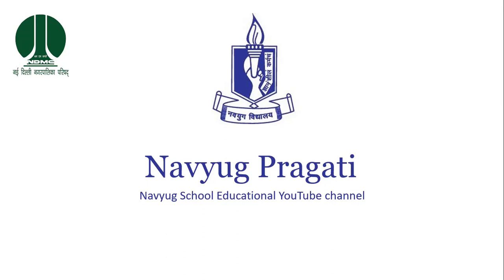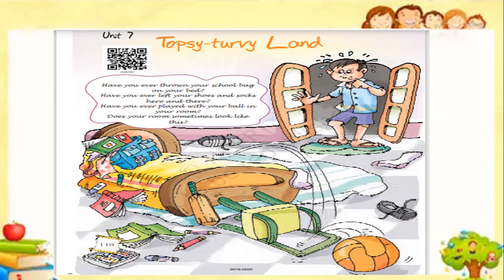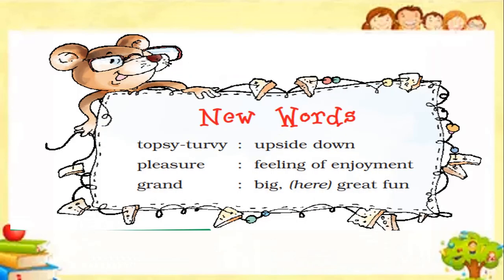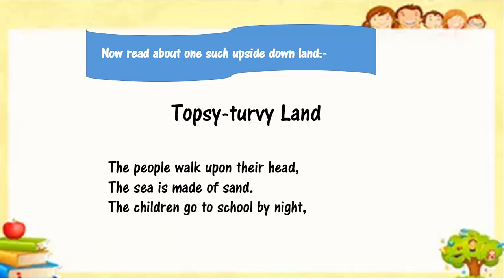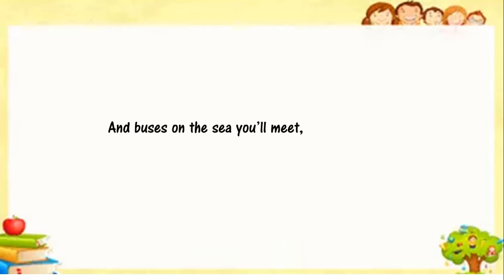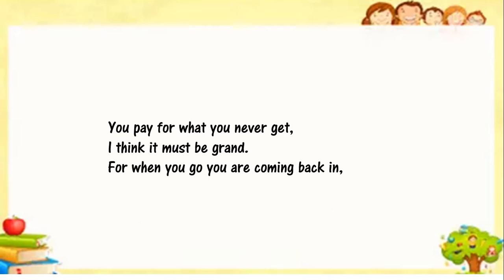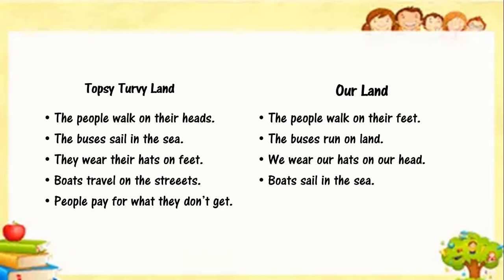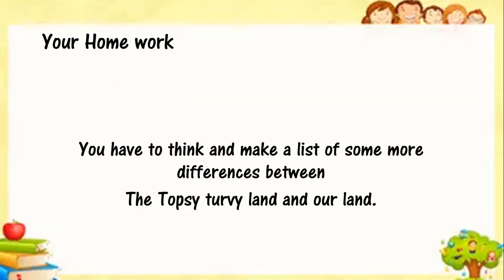Class 5 English Poem-Topsy-turvy Land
the poem Topsy_turvy land is part of class 5 NCERT textbook. The poem takes you to a world where everything is topsy -turvy. It stimulates a child's imagination and makes the poem fun to sing and learn.